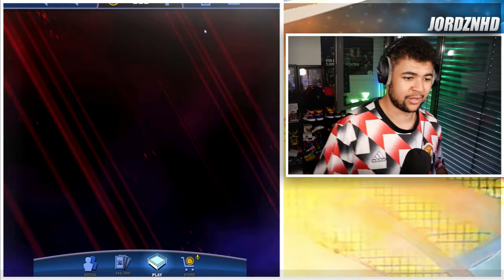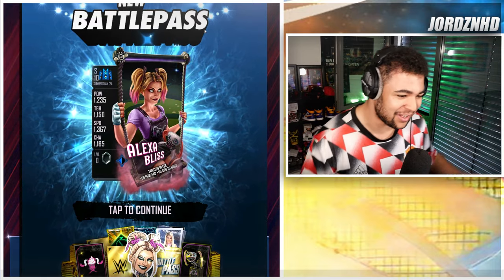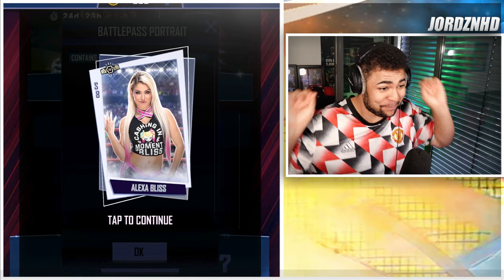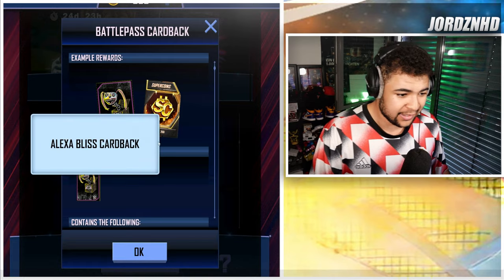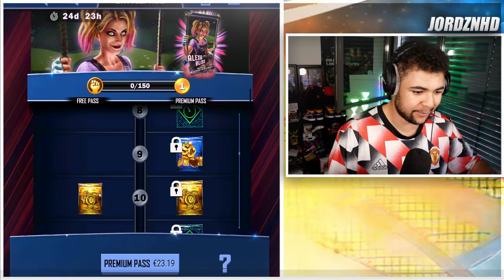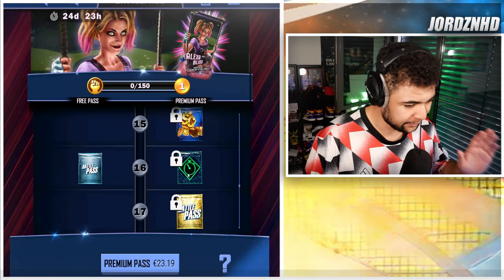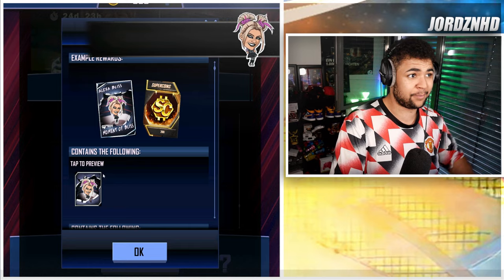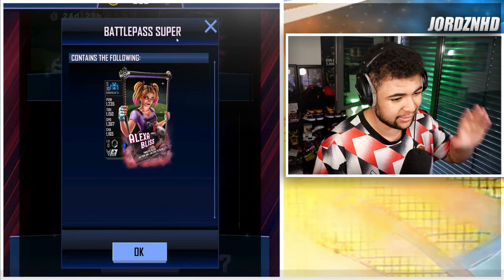INSANE NEW ALEXA BLISS BATTLE PASS IN WWE SUPERCARD!